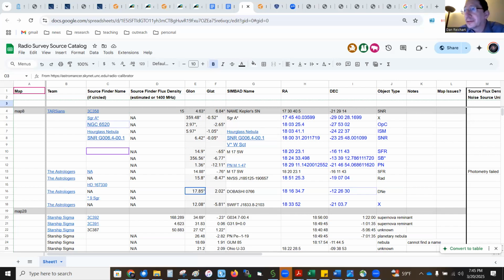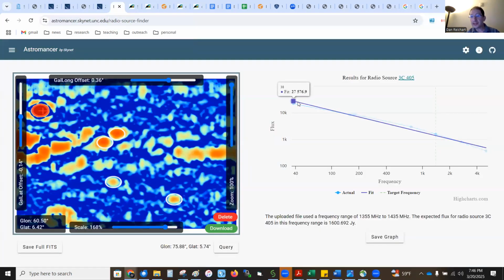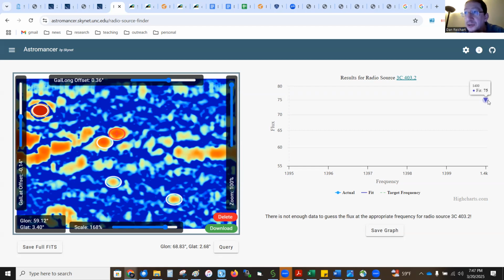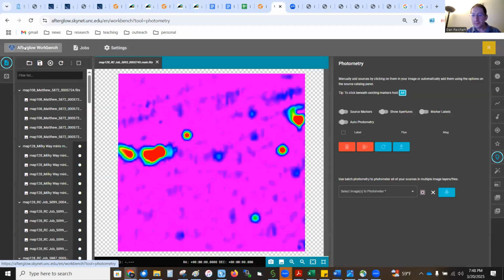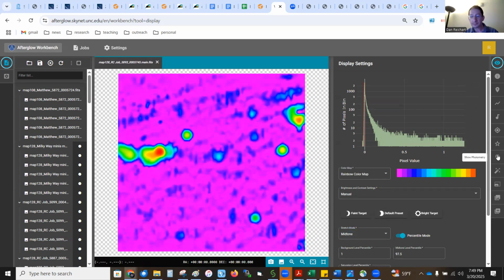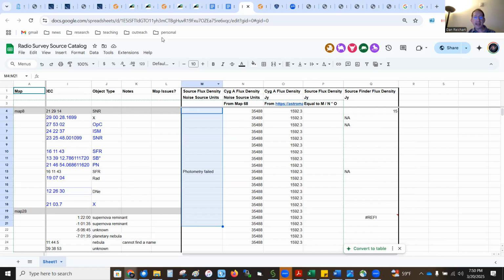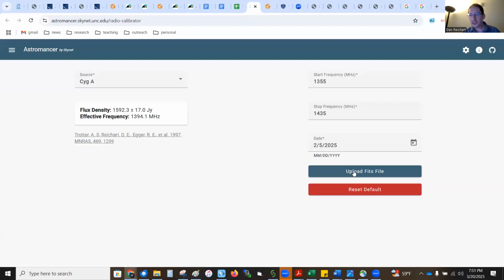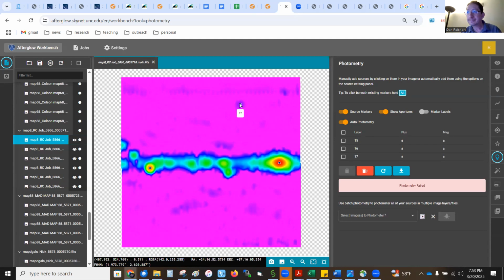How to Complete Your Source Catalog with Afterglow